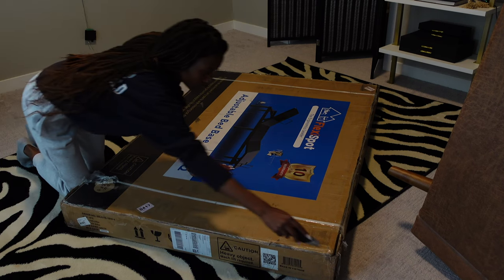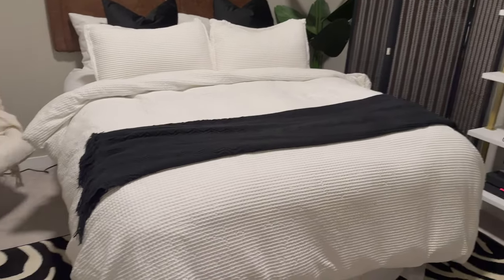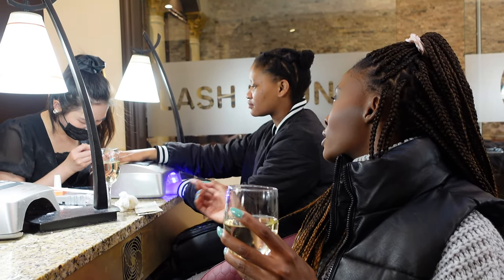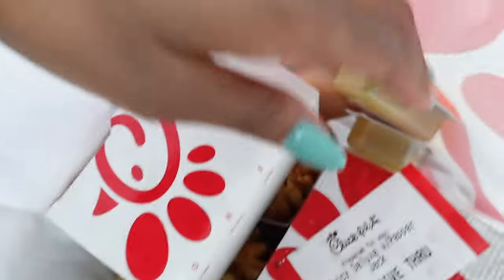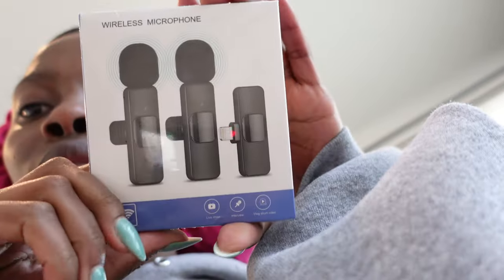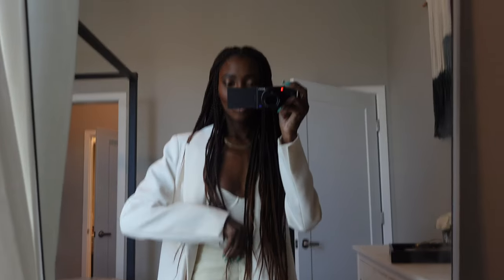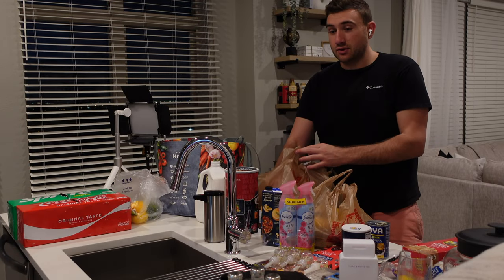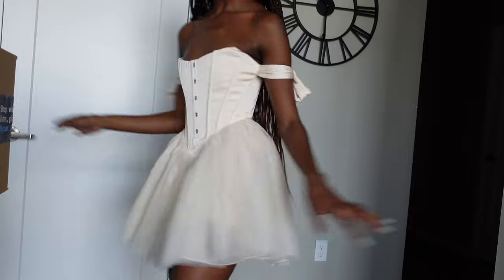LONG WEEKLY VLOG - Flexispot + Skiing for the first time & Thato is in town!! Trevor Noah & MORE!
Hey guys! Welcome to another weekly vlog! Thank you so much for choosing to spend your time here! Chiiiiiillleee! I’ve been going through it for the past 2 weeks hey. I don’t feel like creating content, and decided to take a break last week. Thank you guys so much for being so understanding! 🥹 I love you all! Hope you enjoy!

LINKS

☆ Save up to $300 by visiting your mom the gift of better sleep with FlexiSpot's adjustable bed frames

Overbed table

Adjustable bed

Wireless phone mic
Duvet cover
Duvet insert

FAQs
Ethnicity - South African
Age - 25